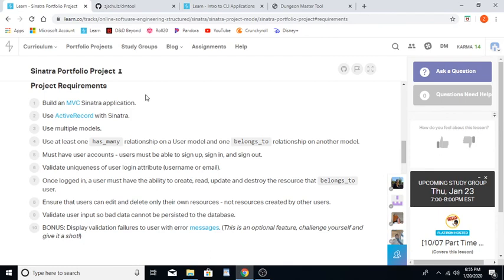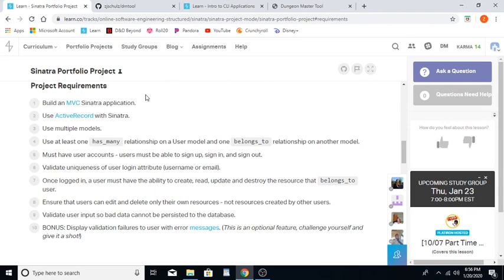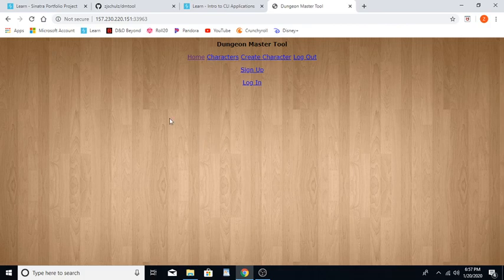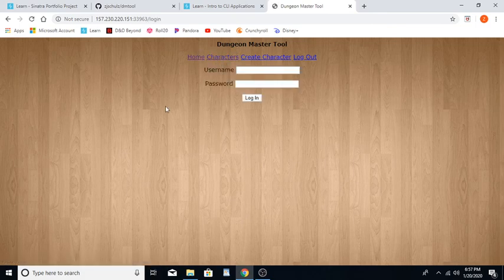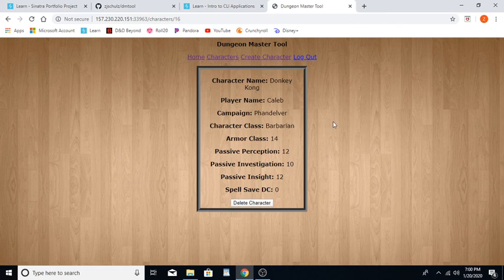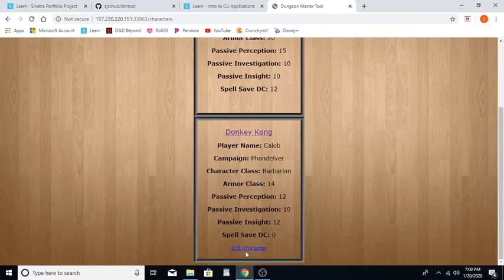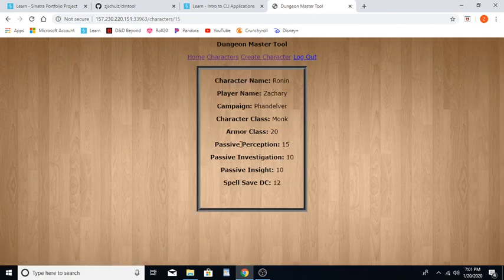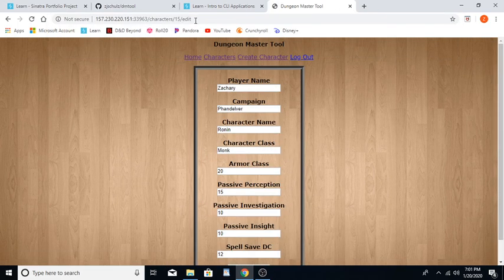Dungeon Master Tool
This video is a quick run through of my Sinatra Portfolio Project application for Flatiron.